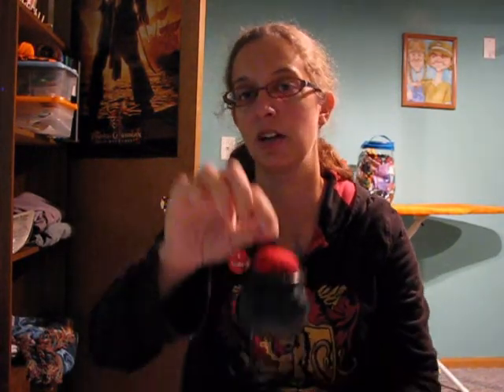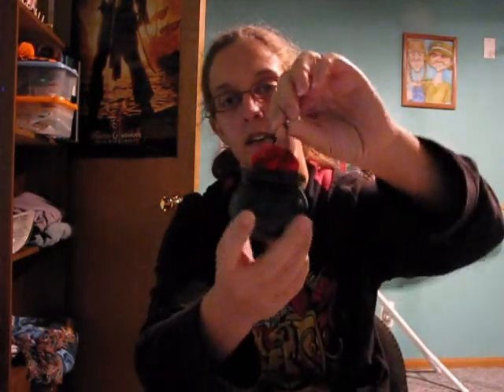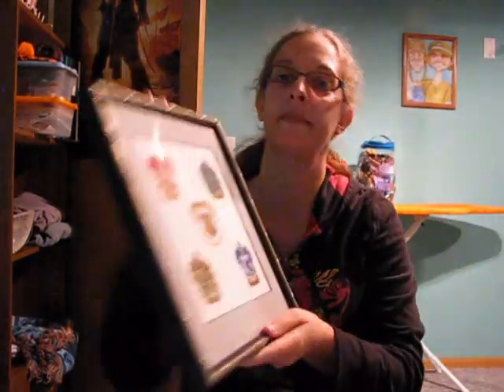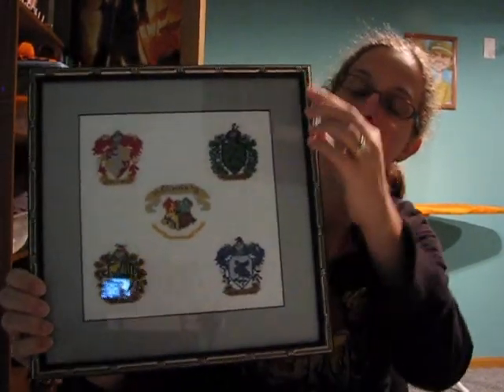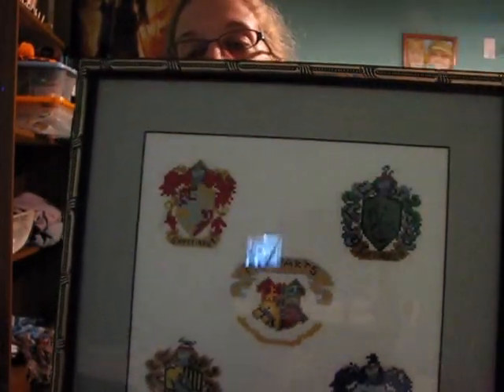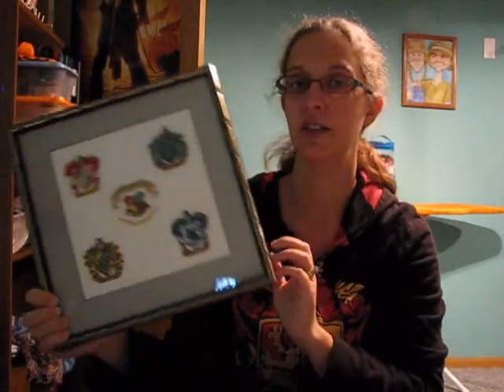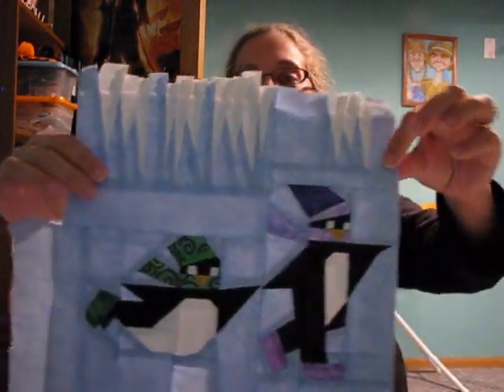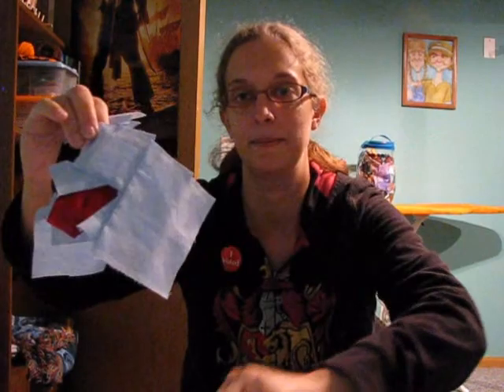TTMT#20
Cauldron pincushion, cross stitch framed, dishcloths, and project in progress.